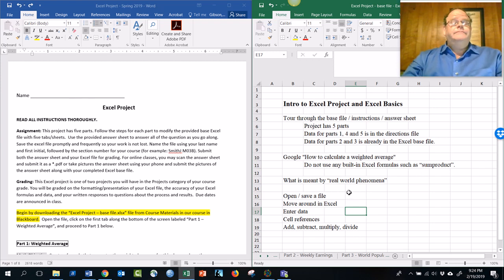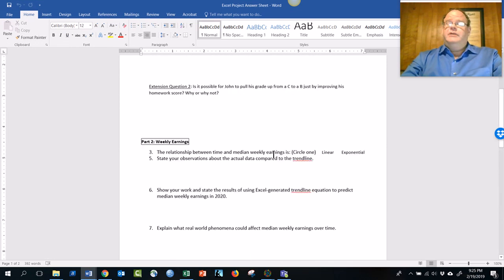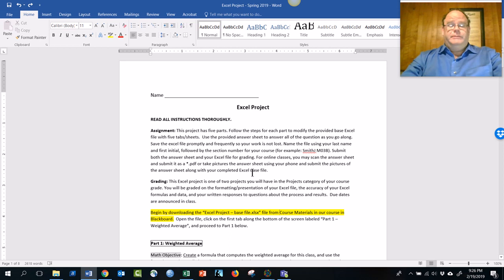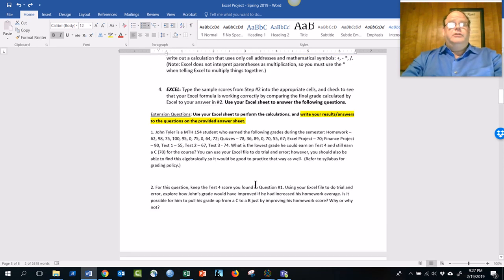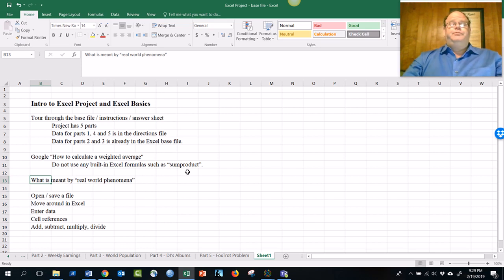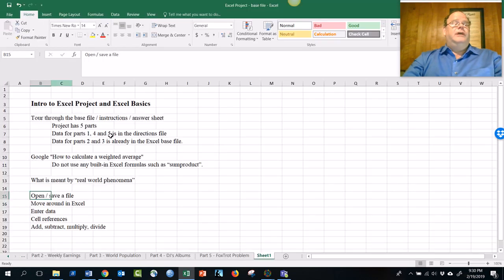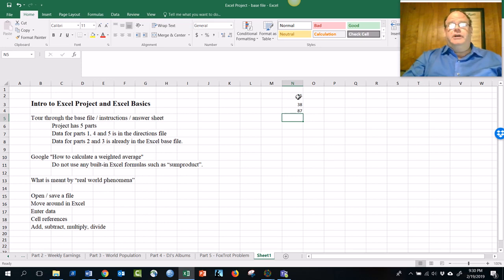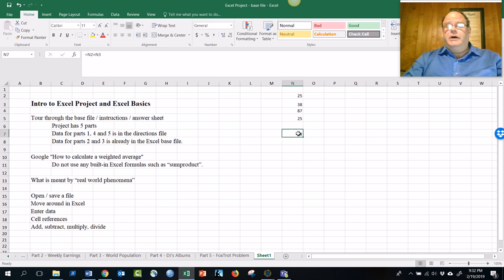Math 154 Intro to Excel Project and Excel Basics